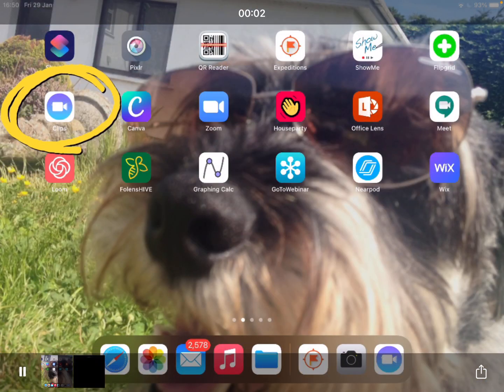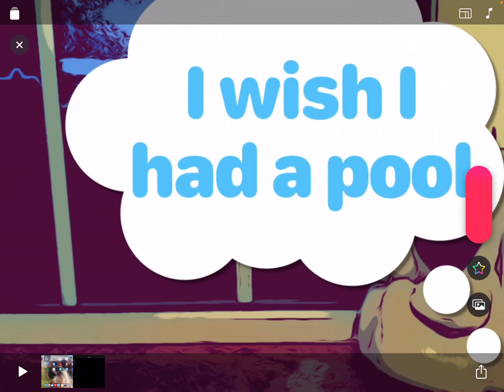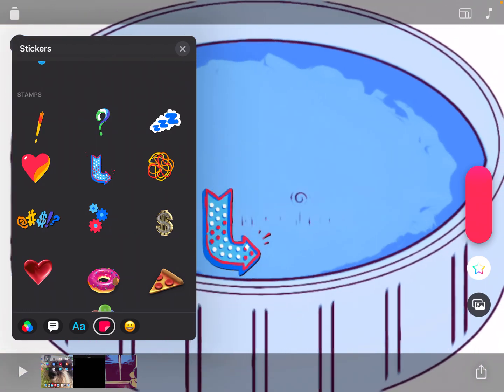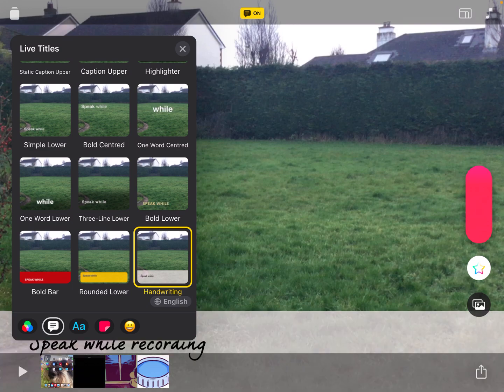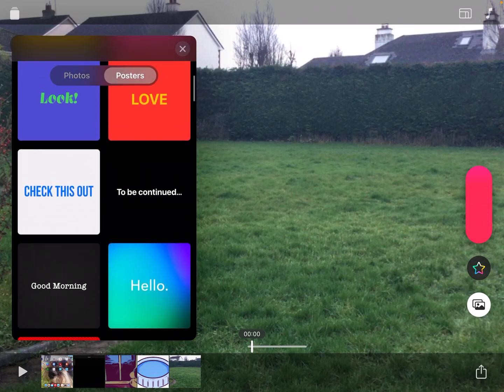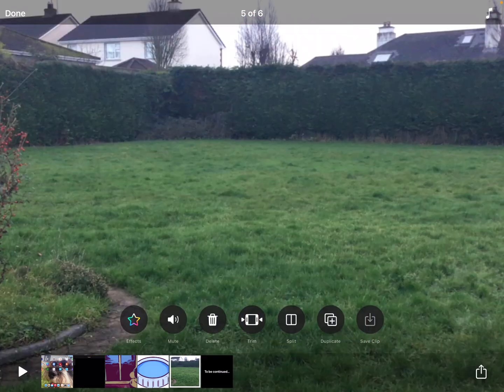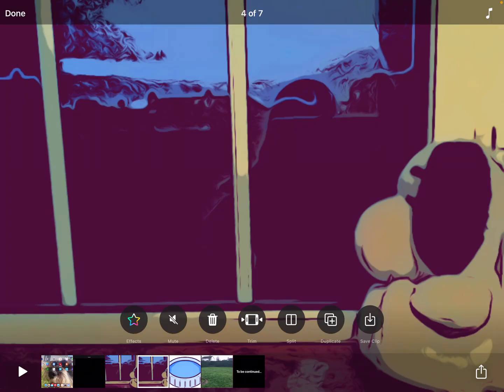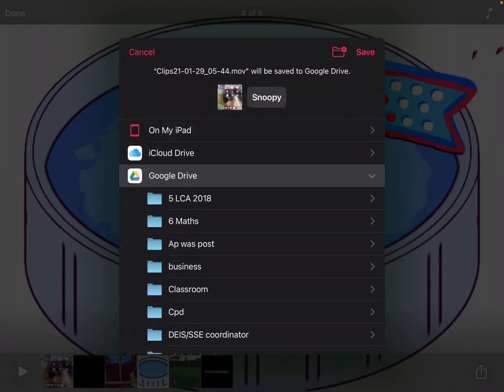Clips tutorial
A student guide on how to use clips to make creative projects. Useful for CBAs